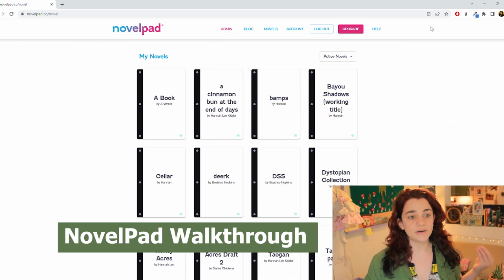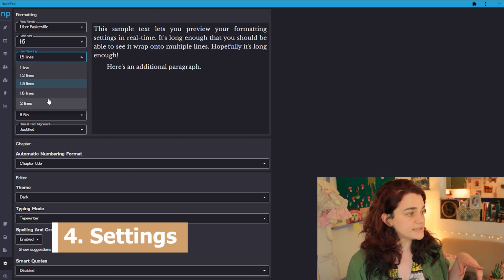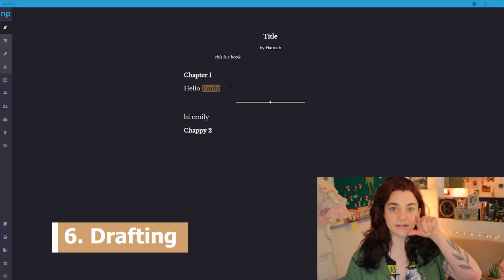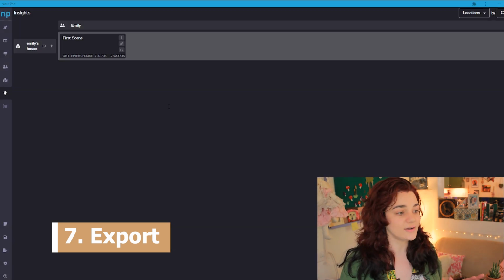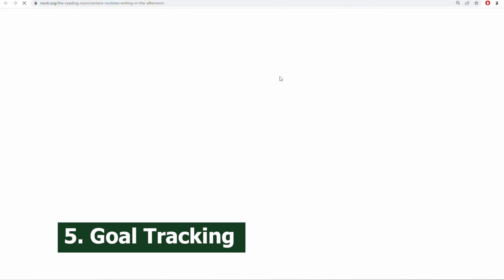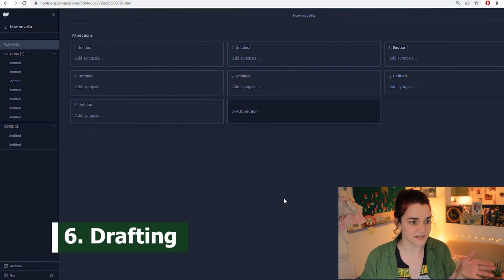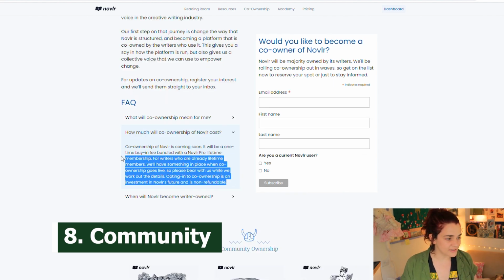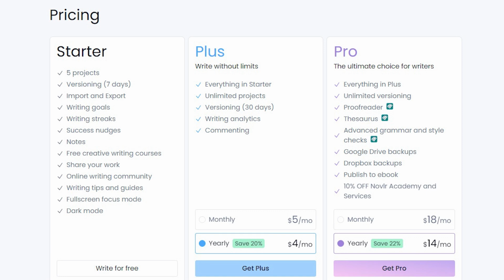NovelPad VS Novlr: Which writing program is right for you?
This is an in-depth look at two novel writing programs: NovelPad and Novlr. If you'd rather read the blog version

INTRO - 0:00

NOVELPAD WALKTHROUGH - 0:32
Creating a project - 0:43
Setting up a project - 1:06
Backups - 3:23
Settings - 3:57
Goal Tracking- 4:56
Drafting - 6:04
Exporting - 10:09
Community - 10:34

NOVLR WALKTHROUGH - 11:36
Creating a project - 11:58
Setting up a project - 12:33
Backups - 12:37
Settings - 13:00
Goal Tracking - 13:47
Drafting - 15:03
Exporting - 19:20
Community - 19:56

Novlr Pros - 21:30
NovelPad Pros - 22:21
Comparison Summary - 24:08
Conclusion - 29:19

Manitou Springs, CO
80829